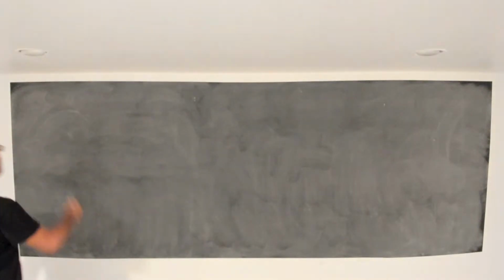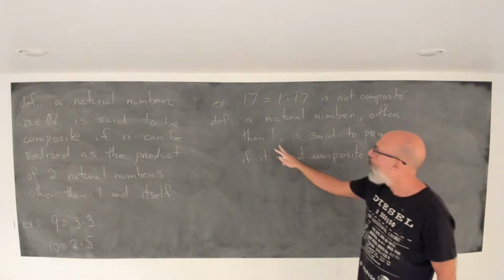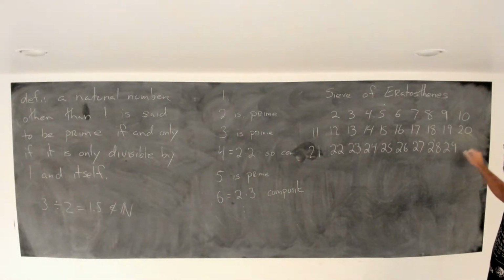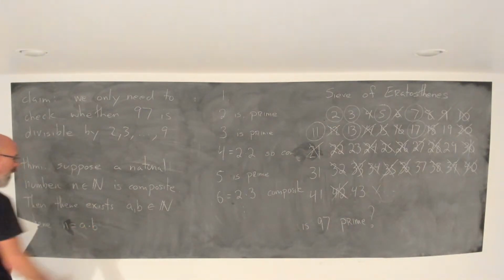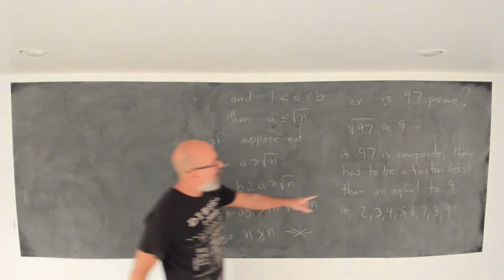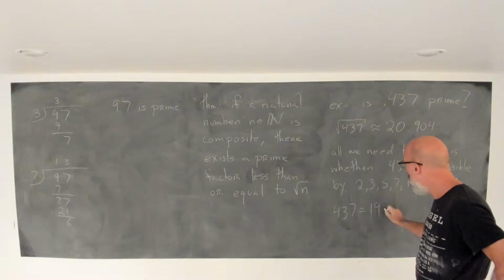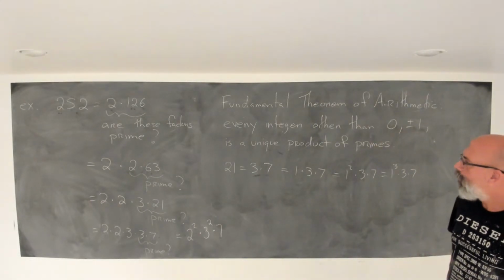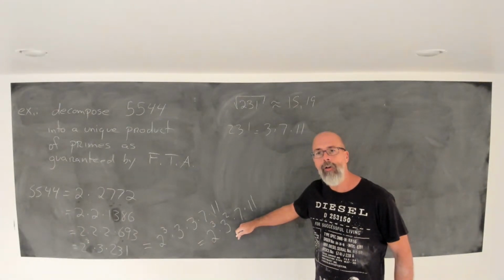Math 180 Sept 9th: Primes 1/2